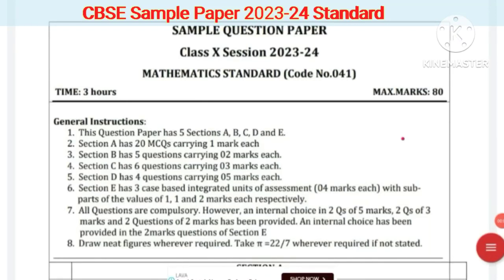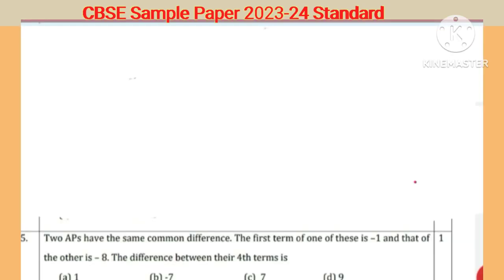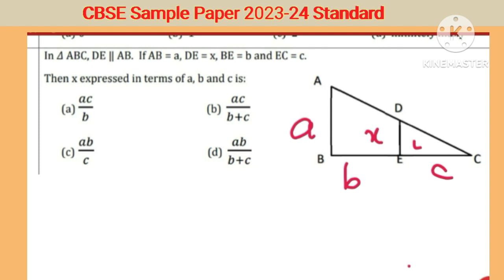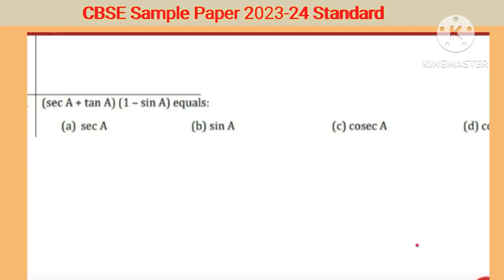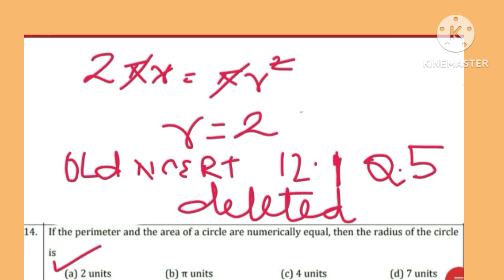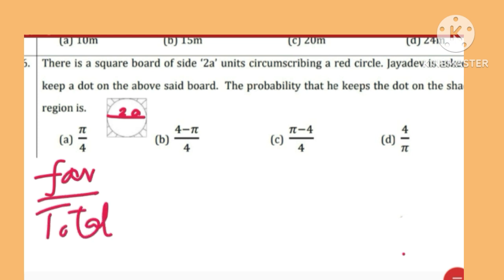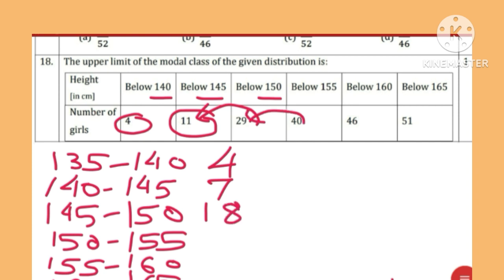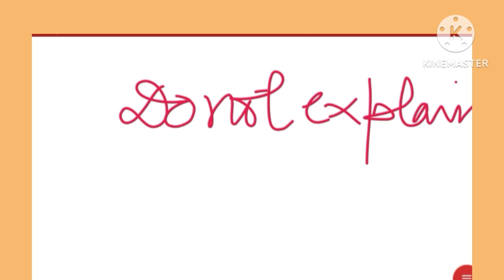CBSE Sample Paper class 10 Math 2023-24 MCQ fully explained| Q14,15 deleted Syllabus Tips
CBSE Sample Paper 2023-24 MCQ fully explained| Q14,15 from deleted Syllabus| Tips and Tricks

 two positive integers a and b are written as a = x3y2 and b = xy3, where x, y are prime
numbers, then the result obtained by dividing the product of the positive integers by the
LCM (a, b) is
1
2.
The given linear polynomial y = f(x) has
(a) 2 zeros
(b) 1 zero and the zero is ‘3’
(d) No zero
The lines representing the given pair of linear equations are non-intersecting. Which of the
following statements is true?
(a)
௔ଵ
௔ଶ =
௕ଵ
௕ଶ
௖ଵ
௖ଶ
(b)
௔ଵ
௔ଶ =
௕ଵ
௕ଶ
௖ଵ
௖ଶ
௔ଵ
௔ଶ
௕ଵ
௕ଶ =
௖ଵ
௖ଶ
(d)
௔ଵ
ଶ ≠
௕ଵ
ଶ ≠
௖ଵ
ଶ
1
4.
The nature of roots of the quadratic equation 9x2 – 6x – 2 = 0 is:
(a) No real roots (b) 2 equal real roots
(c) 2 distinct real roots (d) More than 2 real roots
1
5.
Two APs have the same common difference. The first term of one of these is –1 and that of
the other is – 8. The difference between their 4th terms is
1
6.
What is the ratio in which the line segment joining (2,-3) and (5, 6) is divided by x-axis?
1
7.
 A point (x,y) is at a distance of 5 units from the origin. How many such points lie in the third
quadrant?
1
8. In 𝛥 ABC, DE ‖ AB. If AB = a, DE = x, BE = b and EC = c.
Then x expressed in terms of a, b and c is:
(a)
௕ (b)
௖ (d)
1
9.
If O is centre of a circle and Chord PQ makes an angle 50° with the tangent PR at the point of contact
P, then the angle subtended by the chord at the centre is
1
A
B
C
D
E
O
10. A quadrilateral PQRS is drawn to circumscribe a circle.
If PQ = 12 cm, QR = 15 cm and RS = 14 cm, then find the length of SP is
(a) 15 cm (b) 14 cm
1
11.
Given that sin θ = ௔
௕ , then cos θ is.
(a)
√௕ మ ି ௔ మ
 (b)
√௕ మ
మ
 (d) √௕ మ ௔ ି ௔ మ

1
12. (sec A + tan A) (1 – sin A) equals:
(a) sec A (b) sin A (c) cosec A (d) cos A
1
13. If a pole 6 m high casts a shadow 2 √3m long on the ground, then the Sun’s elevation is
1
14. If the perimeter and the area of a circle are numerically equal, then the radius of the circle
is
(a) 2 units (b) π units (c) 4 units (d) 7 units
1
15. It is proposed to build a new circular park equal in area to the sum of areas of two circular
parks of diameters 16 m and 12 m in a locality. The radius of the new park is
16. There is a square board of side ‘2a’ units circumscribing a red circle. Jayadev is asked to
keep a dot on the above said board. The probability that he keeps the dot on the shaded
region is.
(b)
ସିగ
ସ
గିସ
ସ
 (d)
ସ
గ
(a)
గ
ସ
1
17. 2 cards of hearts and 4 cards of spades are missing from a pack of 52 cards. A card is drawn at
random from the remaining pack. What is the probability of getting a black card?
(a)
ଶଶ
ହଶ
 (b)
ଶଶ
ସ଺
ଶସ
ହଶ
 (d)
ଶସ
ସ଺
1
18. The upper limit of the modal class of the given distribution is:
Height
[in cm]
Below 140 Below 145 Below 150 Below 155 Below 160 Below 165
Number of
girls
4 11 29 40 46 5
0
19. DIRECTION: In the question number 19 and 20, a statement of assertion (A) is followed by
a statement of Reason (R). Choose the correct option
Statement A (Assertion): Total Surface area of the top is the sum of the
curved surface area of the hemisphere and the curved surface area of the
cone.
Statement R( Reason) : Top is obtained by joining the plane surfaces of the
hemisphere and cone together.
(a) Both assertion (A) and reason (R) are true and reason (R) is the correct explanation
of assertion (A)
(b) Both assertion (A) and reason (R) are true and reason (R) is not the correct
explanation of assertion (A)
(d) Assertion (A) is false but reason (R) is true.
1
20. Statement A (Assertion): -5,
ଶ
ହ , 0,
ହ
ଶ
 , …. is in Arithmetic Progression.
Statement R (Reason) : The terms of an Arithmetic Progression cannot have both positive
and negative rational numbers.
of assertion (A)
1